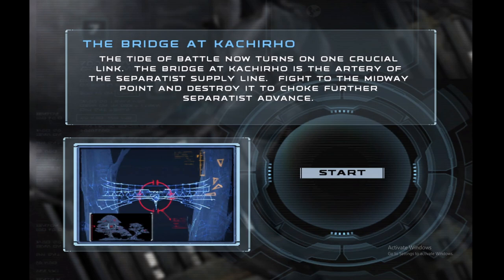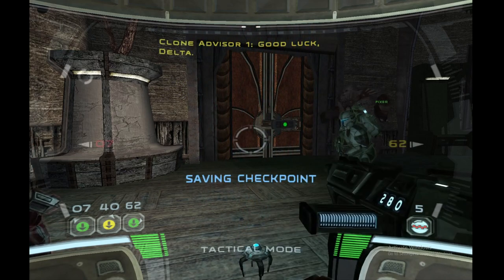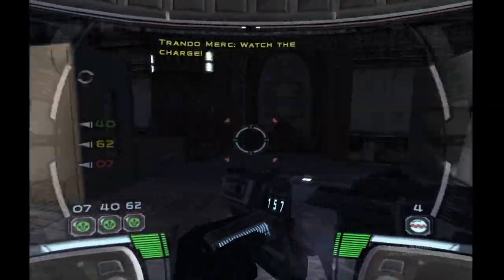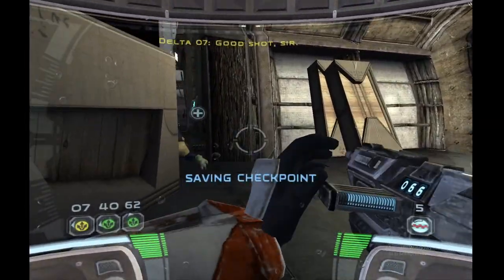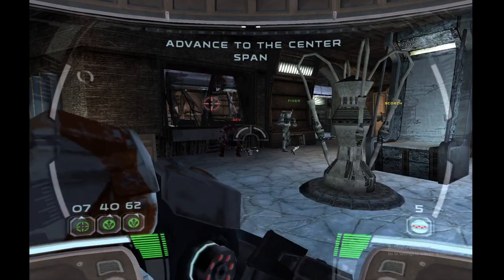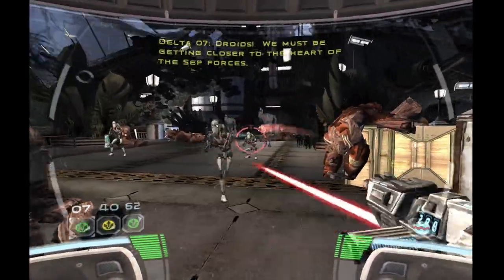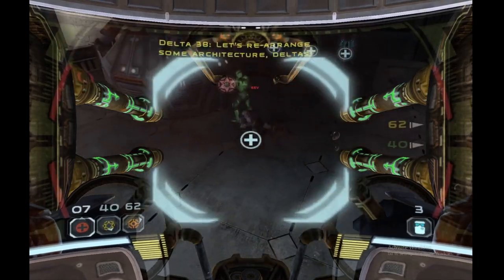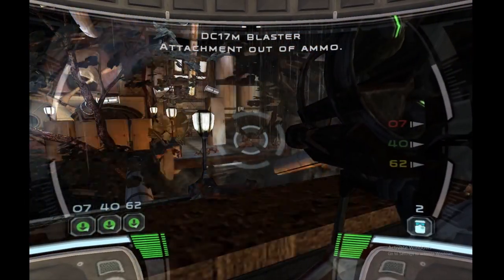The Bridge At Kachirho | Star Wars Republic Commando Pt.12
On todays episode of Star Wars Republic Commandos, we move up into the trees with the Wookies and fight our way with them to try and find Tarfful. Also, whoever packed the bad bomb needs to get fired. Again sorry that it is hard to hear me talking (this series is the only one with this problem) but hopefully you like the fun, somewhat informational stuff I have to say. Anyway, hope you enjoy!